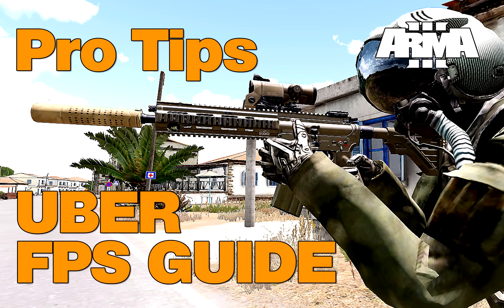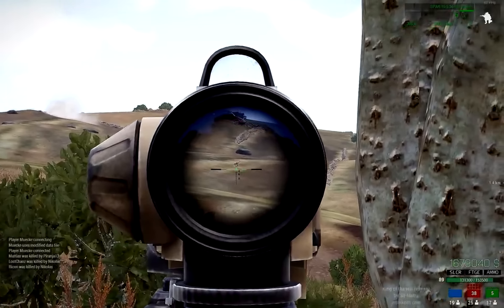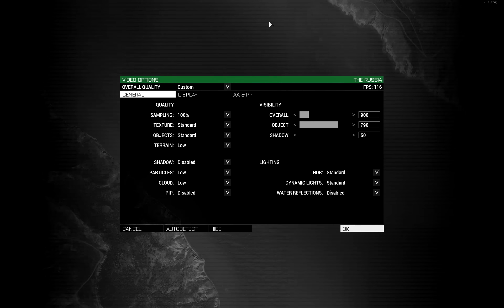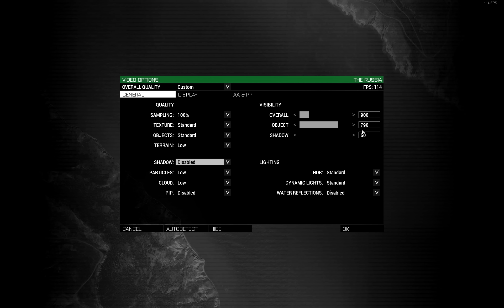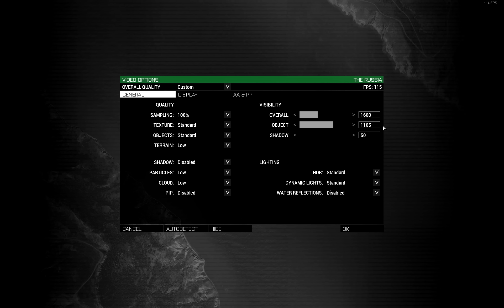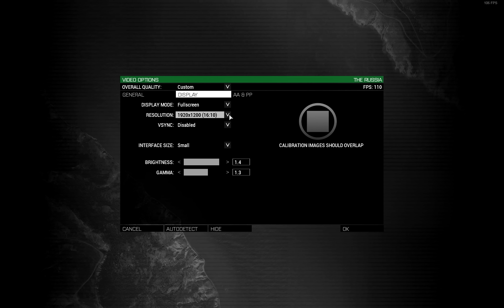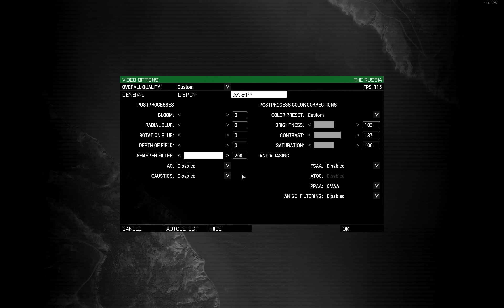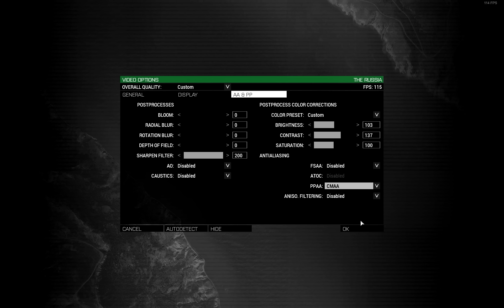ARMA 3: FPS increase guide - pro tips - boost your FPS.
ARMA 3: FPS increase guide - pro tips - boost your FPS. Here's a quick run through of how to optimise your in-game graphics settings to get a massive FPS boost in ARMA 3. These settings are for competitive play, combat proven and used for KOTH and Wasteland but are suitable for any game mode.

If you haven't already watched it check out my ARMA 3 Field Of View (FOV) guide

Once you've been through the guide you can access the still images

If you like the JSRS sound mod used in my videos follow this 3 minute guide to get it set-up on your PC